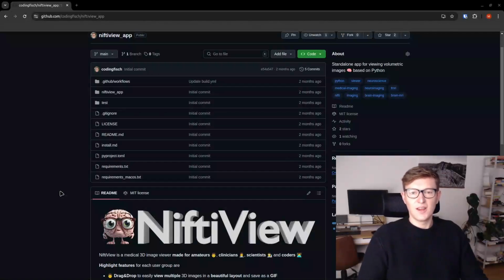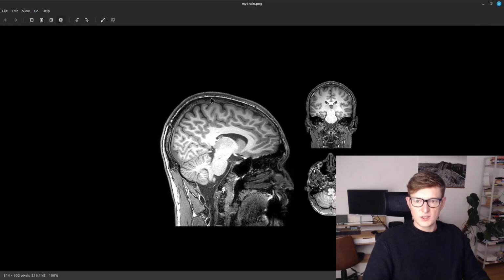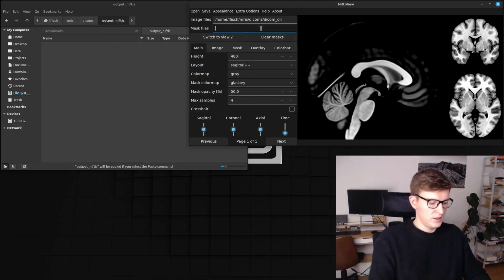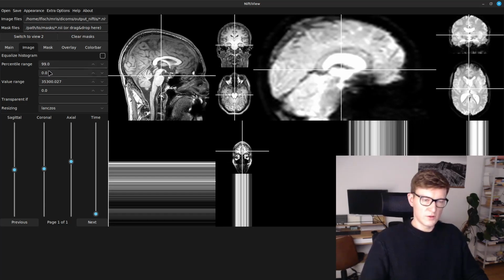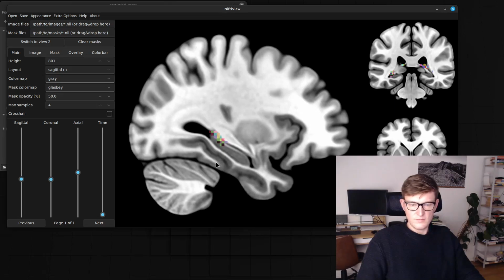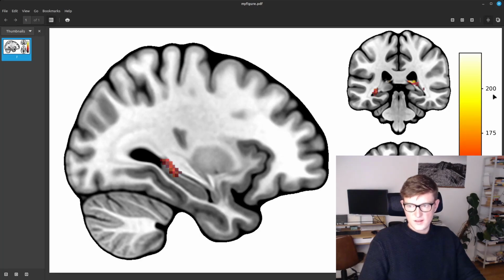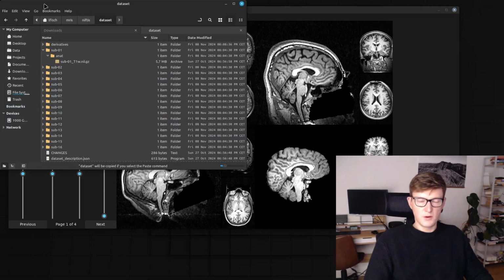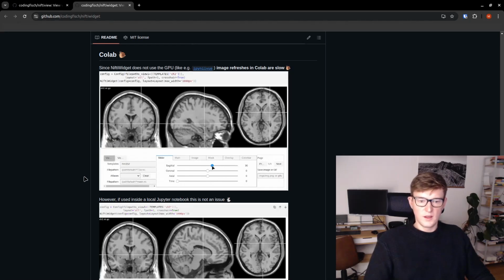NiftiView Tutorial: View your 3D images 🧠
00:00 Introduction
00:44 Amateur Use Case 👨
05:00 Clinician Use Case 👩‍⚕️
10:03 Scientist Use Case 👨‍🔬
14:34 Coder Use Case 👩‍💻